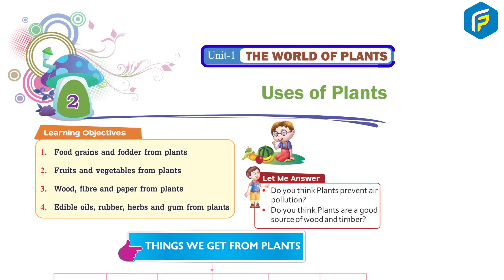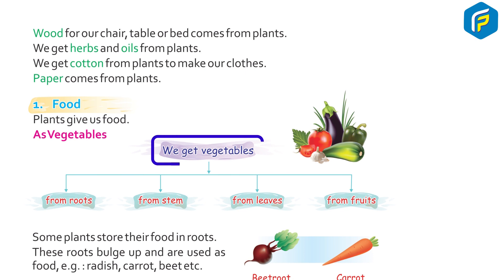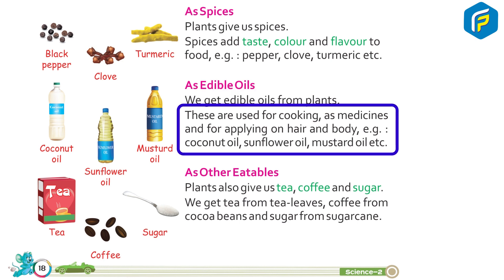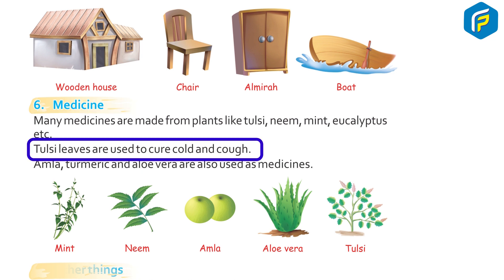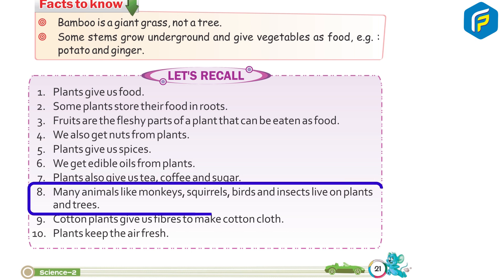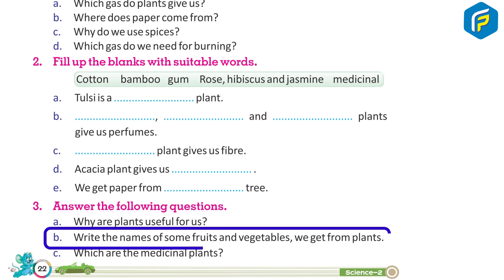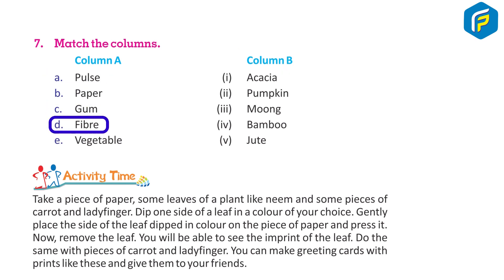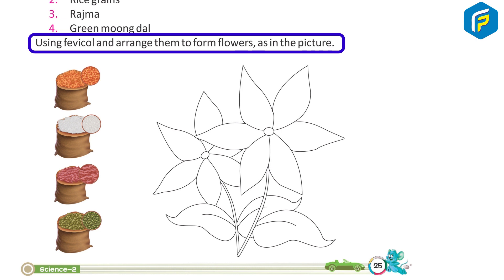Franklin Science Book 2 - Chapter 2